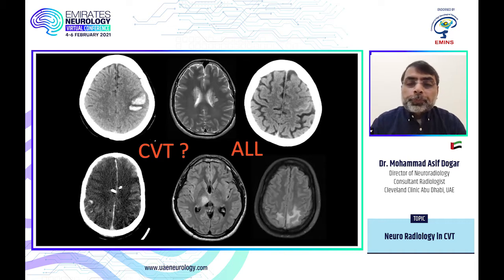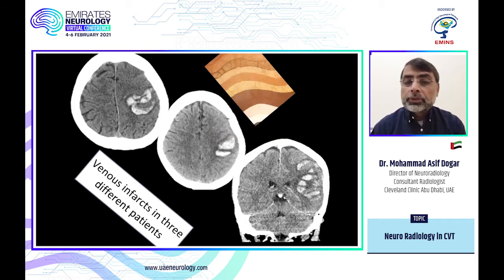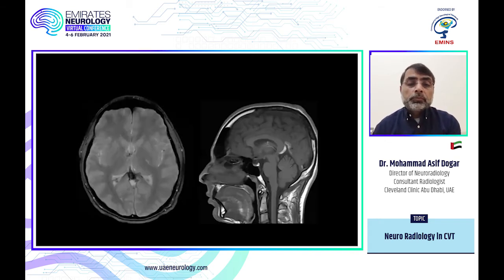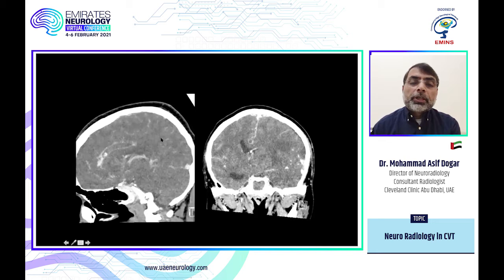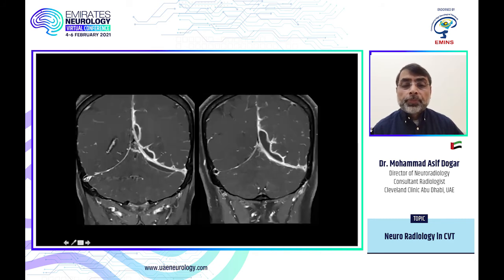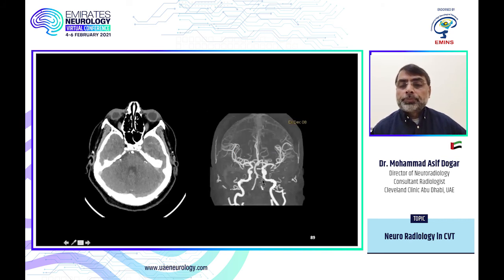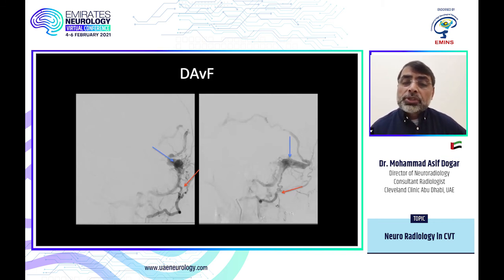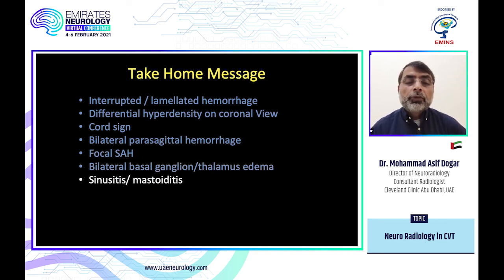Emirates Neurology Virtual Congress 4-6 February 2021 - Dr Mohammed Asif Dogar